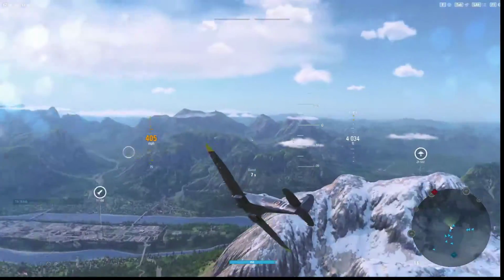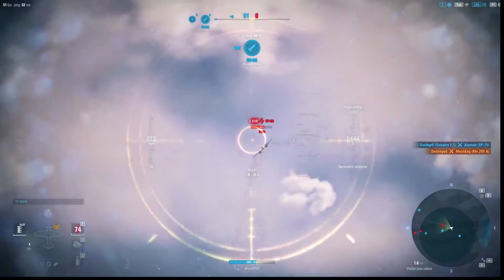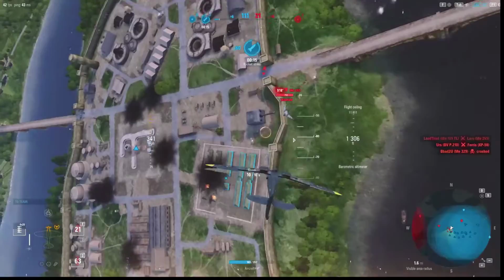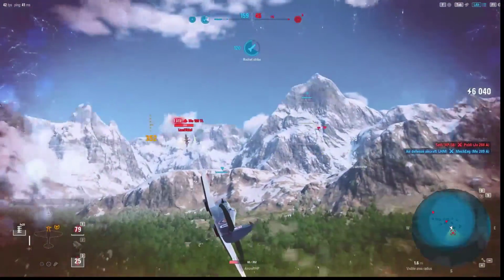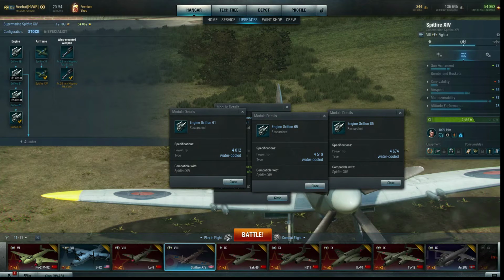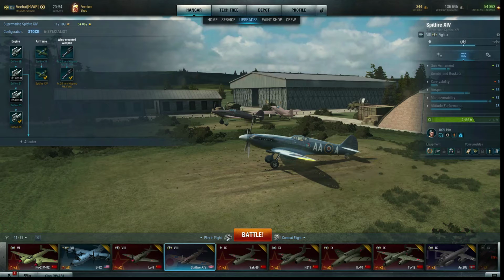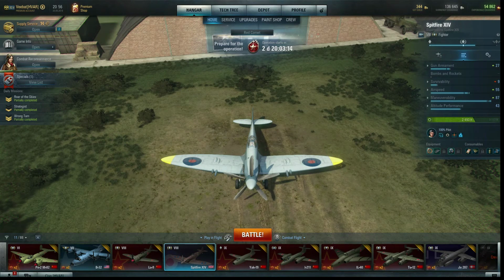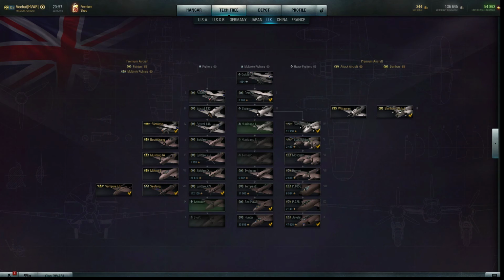World of Warplanes | Spitfire XIV |Review | Tier VIII | Fighter